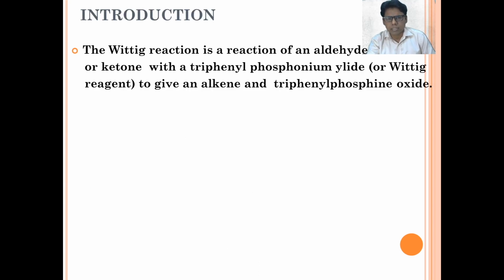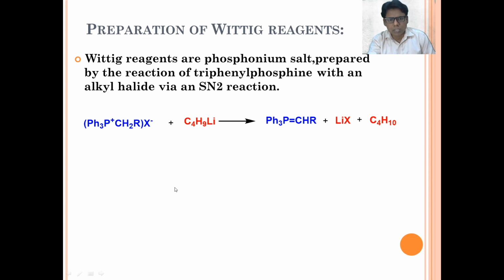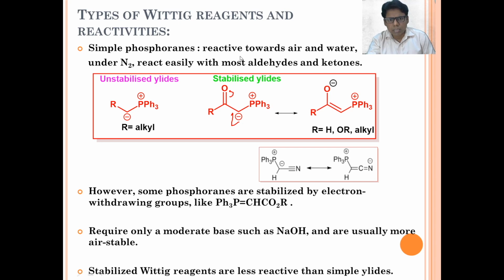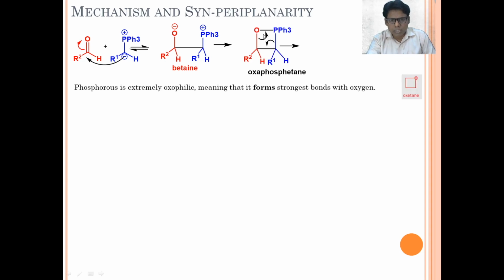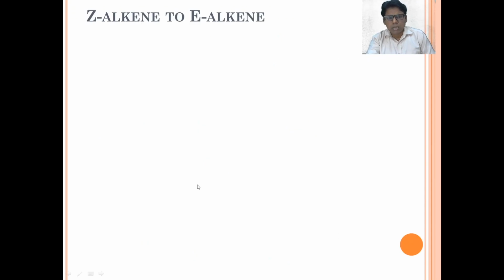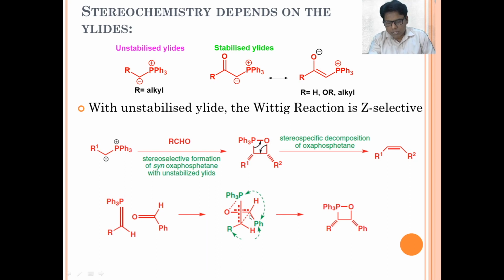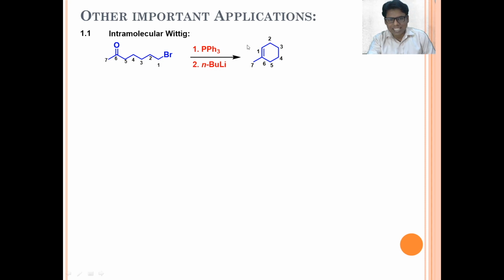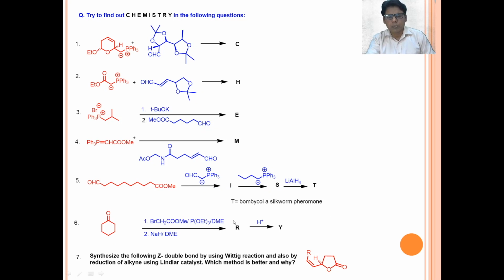Wittig Reaction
The video discusses different aspects of Wittig reaction including synthesis of ylides, mechanism, syn-periplanarity, E/Z selectivity, Schlosser modification and some advanced level questions named C H E M I S T R Y, for all the categories of the students. Hopefully this video will enthuse them more to love the beauties of Chemistry and internalise it.
This online teaching-learning is part of flipped Learning to offset the gap in teaching-learning caused due to COVID-19.All the queries/suggestions are invited.